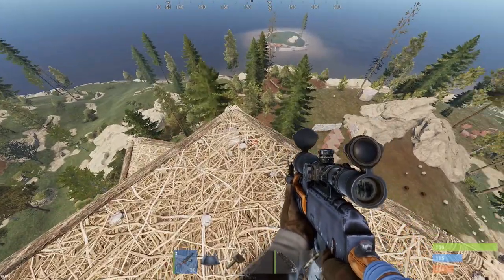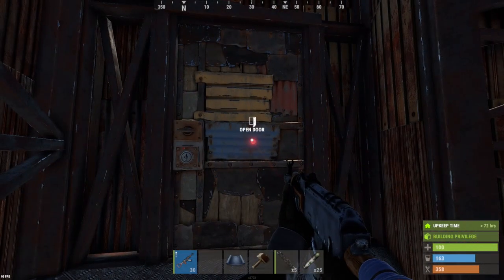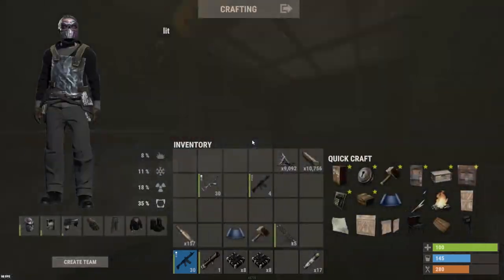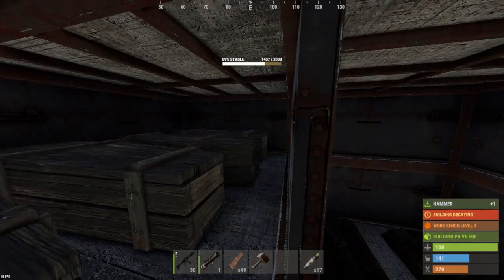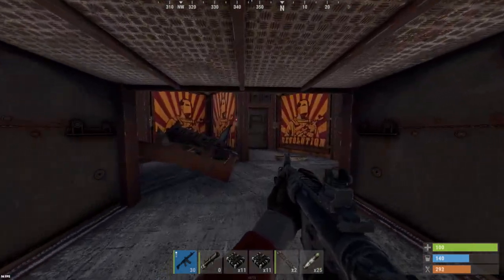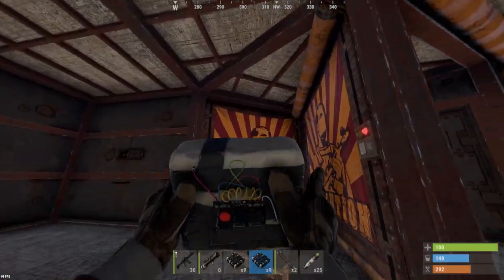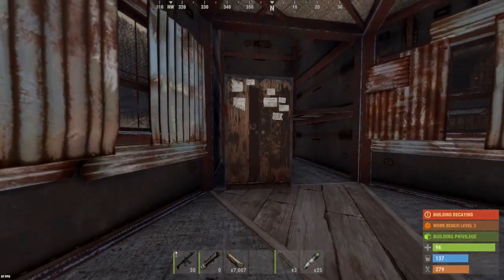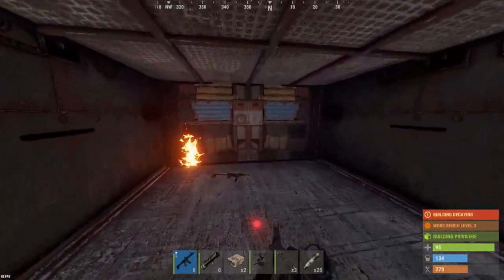the SLEEPER that LET DOWN the ENTIRE CLAN | SOLO RAIDING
In this raid I hit MANY different bases.. watch to find out if I profited!

MY SERVERS:
Rust Academy US 5X SERVER:
(connect 5xnobps.rustacademy.us:28015)

Rust Academy EU 5X SERVER:
(connect 5xnobps.rustacademy.eu:28015)

Rust Academy EU 10X SERVER:
(connect 10xnobps.rustacademy.eu:28015)

Rust Academy US 10X SERVER:
(connect10xnobps.rustacademy.us:28015)

1st Song: REAL CHILL OLD SCHOOL HIP HOP INSTRUMENTALS 30
2nd Song: YACHT
3rd Song: POP SMOKE TYPE BEAT 2020
4th Song: HAPPY TYPE BEAT 2020
5th Song: CROW